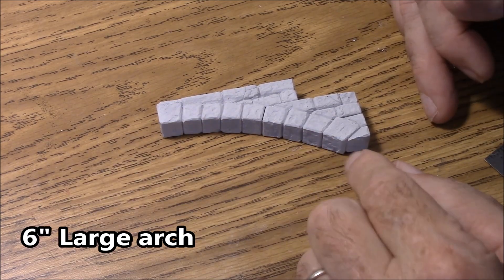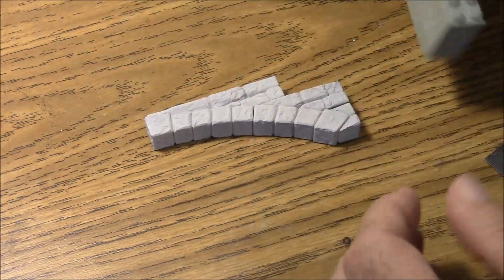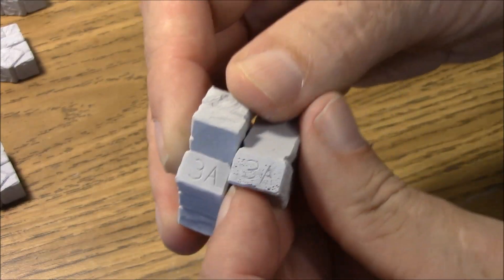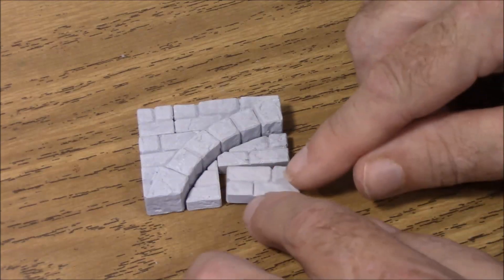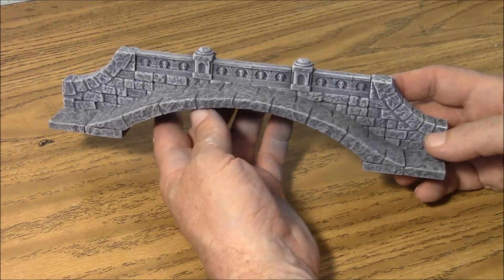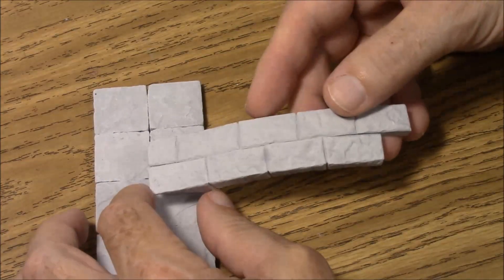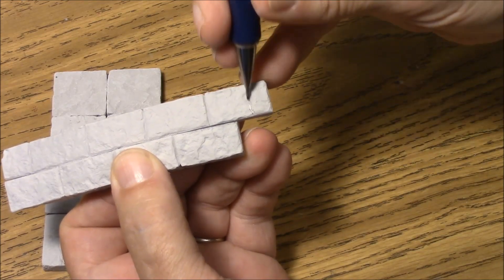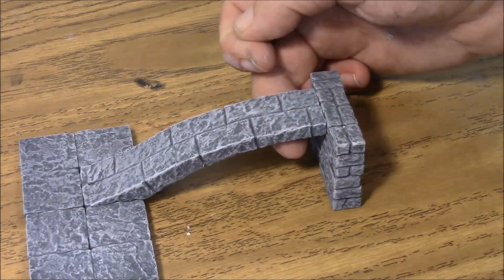How To Use Hirst Arts Mold 24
This video shows various uses for Hirst Arts mold 24 the cryptstone bridge. It also describes how to assemble the large arches that can be used for bridges and other large 28mm scale structures.